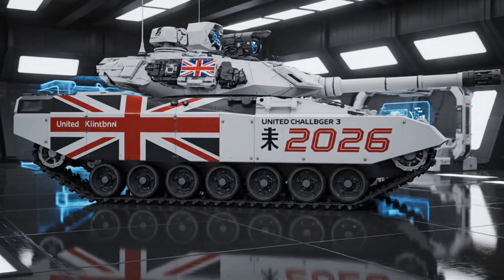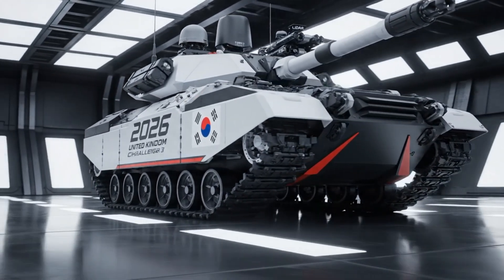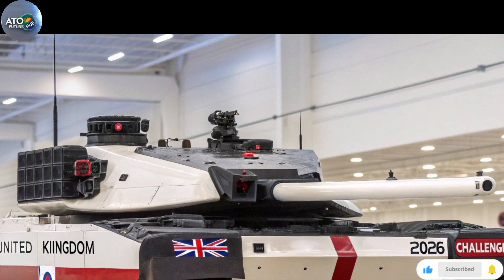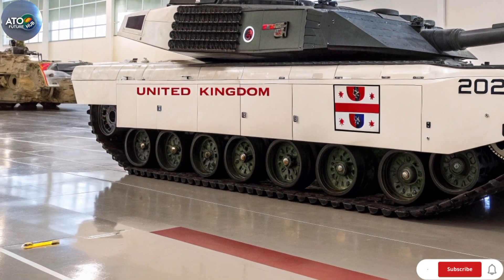2026 Challenger 3 – The United Kingdom’s Next-Generation Main Battle Tank | ATO FUTURE HUB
Step into the world of the 2026 Challenger 3, the United Kingdom’s newest and most advanced main battle tank. Built by Rheinmetall BAE Systems Land (RBSL), this upgraded powerhouse transforms the proven Challenger 2 into a cutting-edge war machine with a brand-new 120 mm smoothbore gun, modular armour, digital battlefield systems, and enhanced mobility.

In this detailed video, ATO FUTURE HUB explores:
• Challenger 3’s powerful new design and capabilities
• The advanced British technology behind its 2026 evolution
• Real UK cost and pricing details
• Production, upgrades, and service rollout timeline
• Why it matters for Britain’s future battlefield power

Watch till the end for a full understanding of how Challenger 3 will redefine the UK’s tank force — and decide for yourself if it’s truly the best main battle tank of its generation.